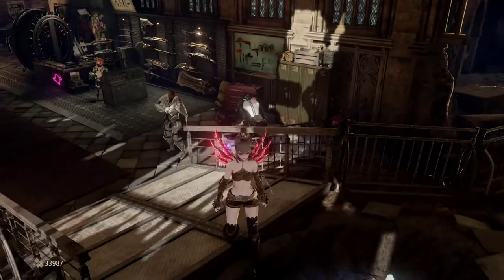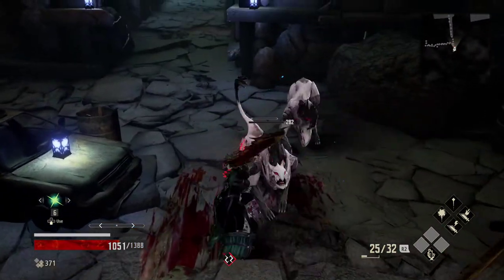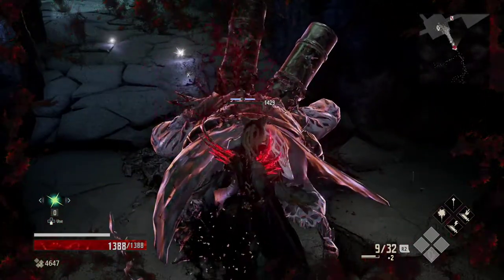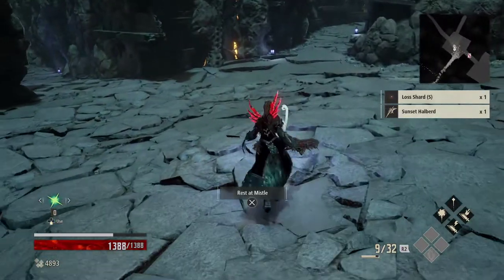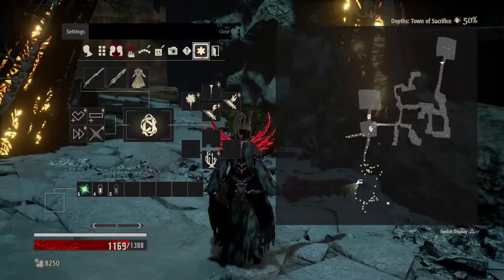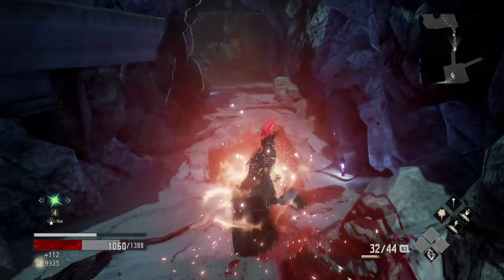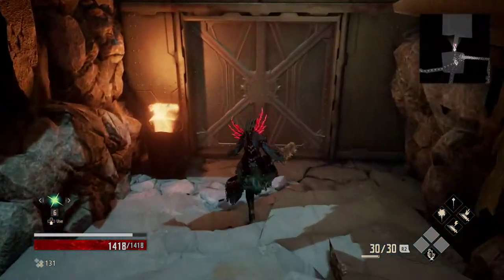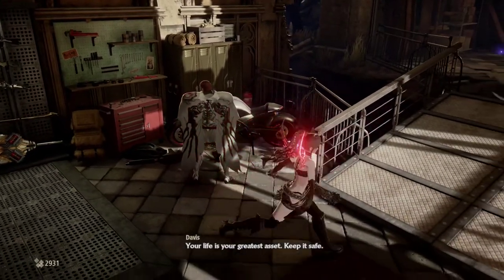Code Vein Let's Play Solo Part 18: Town of Sacrifice (PS4, gameplay, walkthrough, Commentary)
Code Vein Let's Play Solo (PS4, gameplay, walkthrough, Commentary, blind playthrough)
In the Face of Certain Death, We Rise.